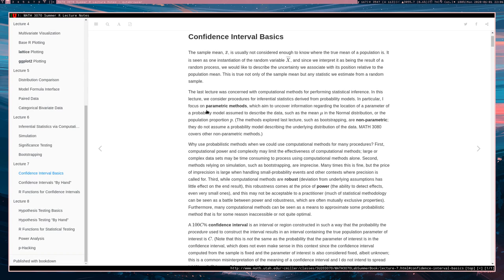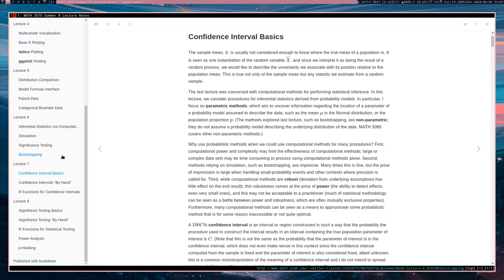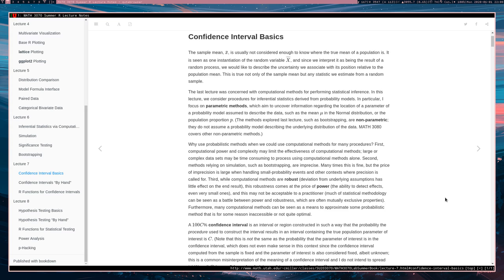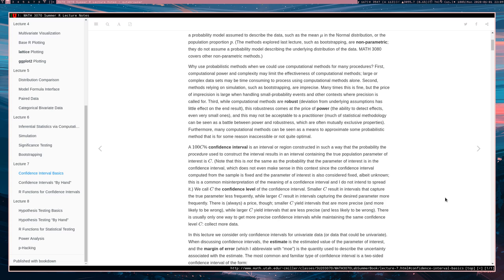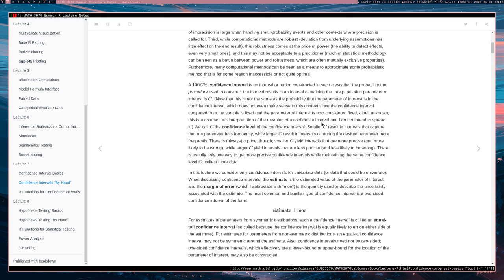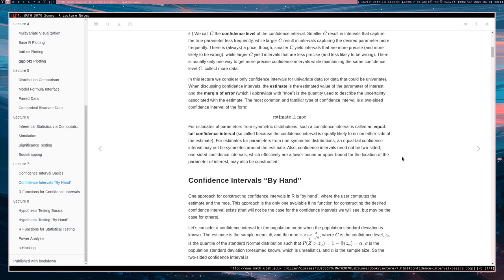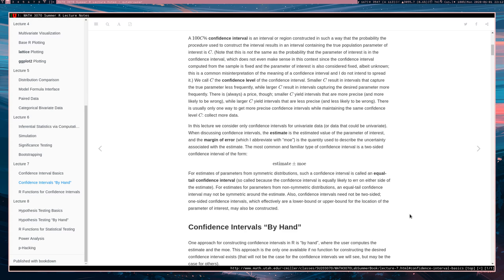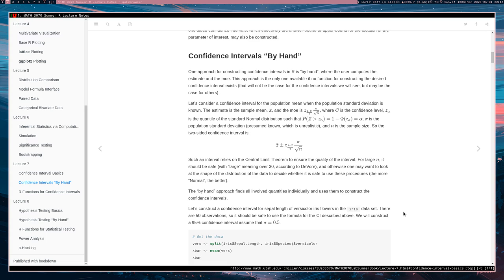Intro R: Confidence Intervals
I describe basics of confidence intervals.

Intro clip music:
LE FUMEUR